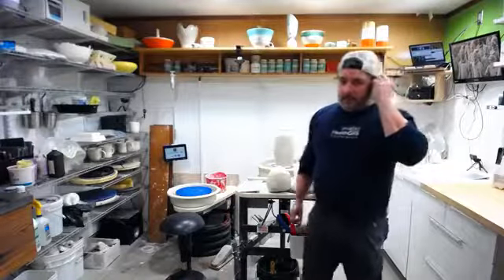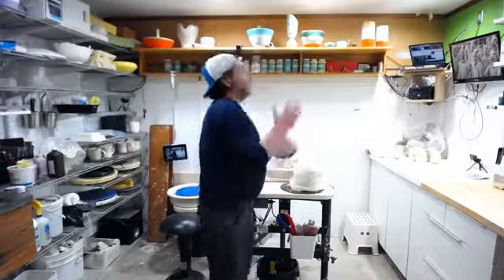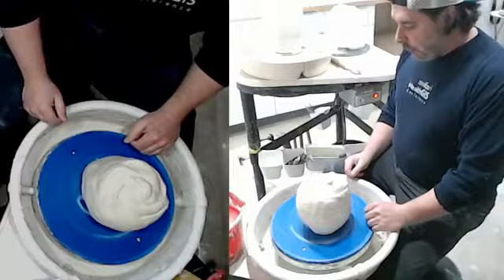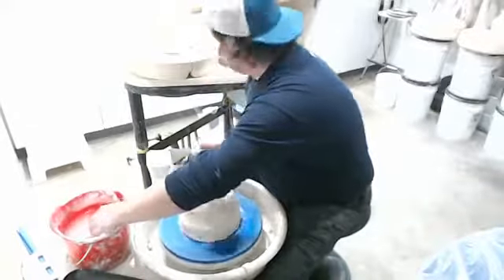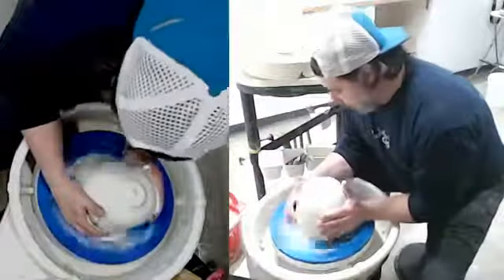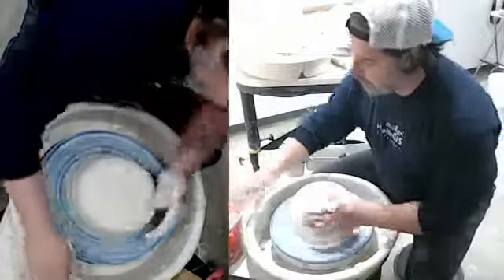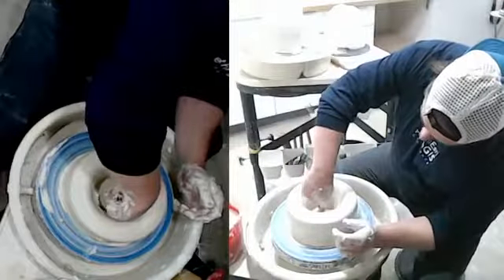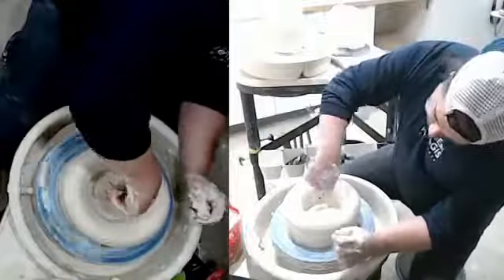Wheel-throwing, Large Porcelain Bottles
Recorded livestream. wheelthrowing large porcelain bottles and vases. Will be mainly working but will share an update how things are going.